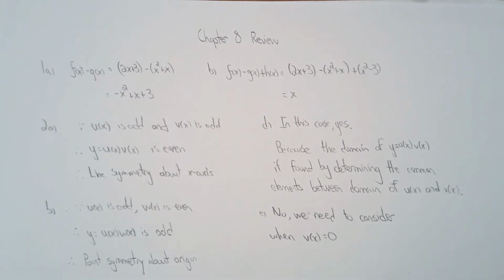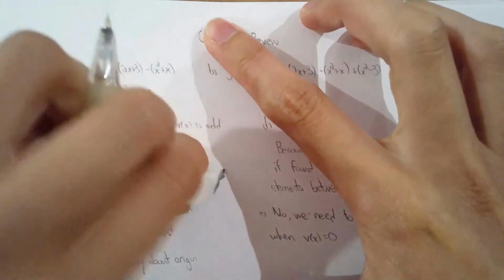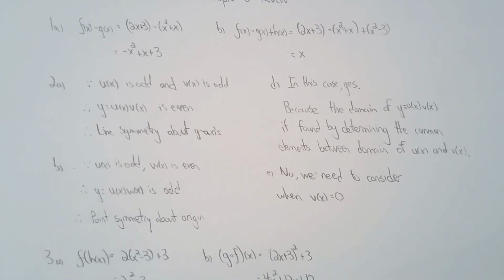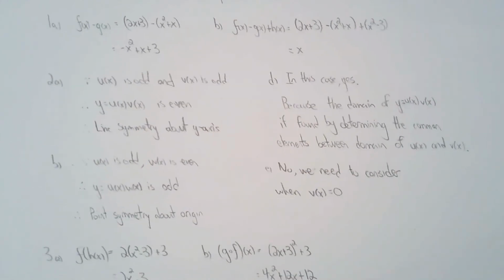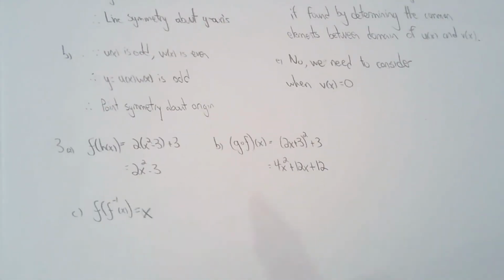MHF4U 8.5 Chapter 8 Review Homework Solutions